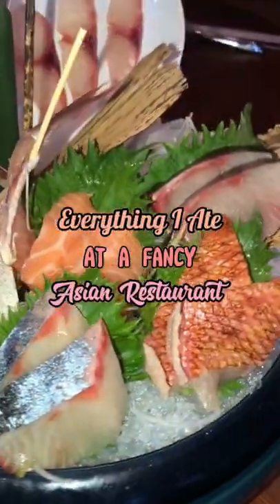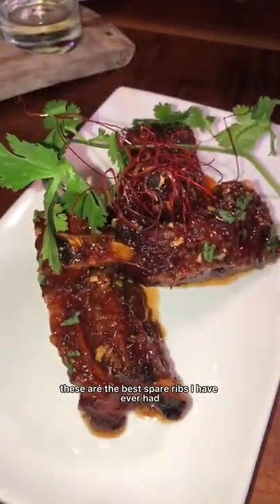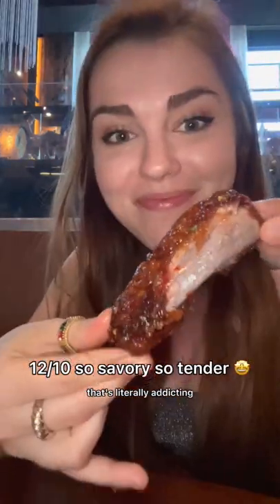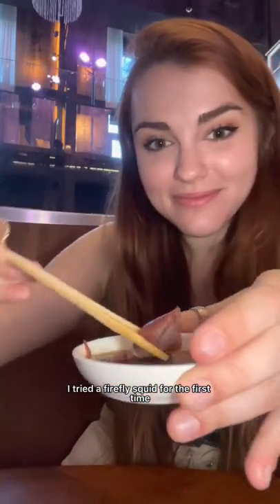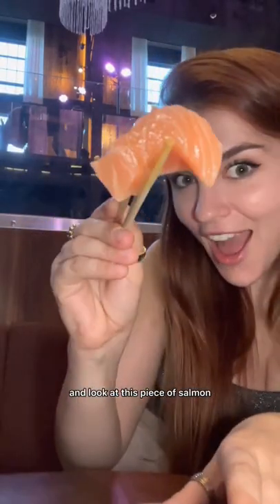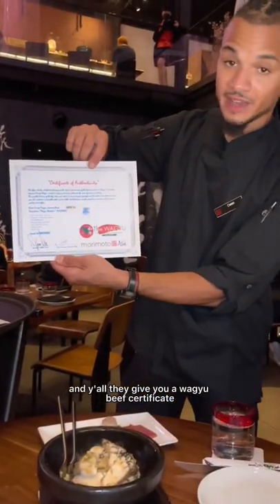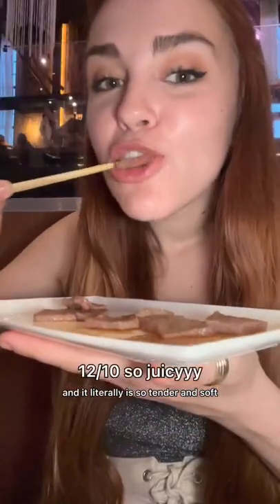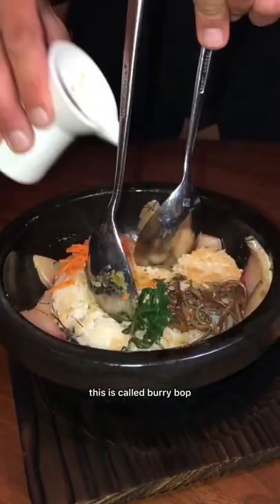Sashimi and wagyu beef!